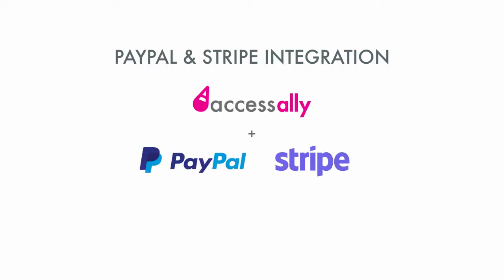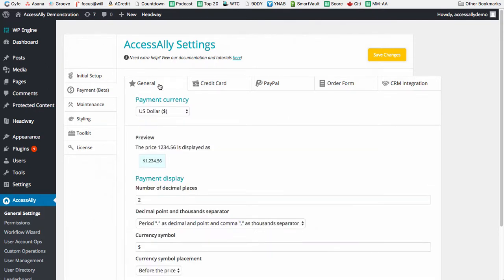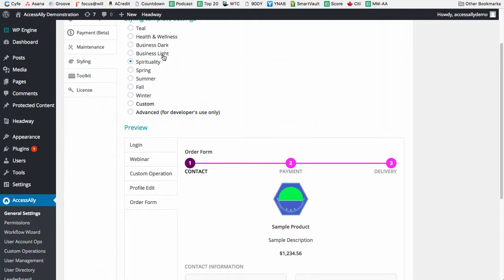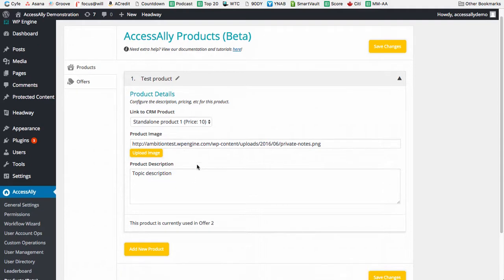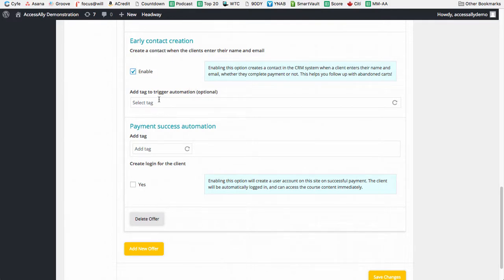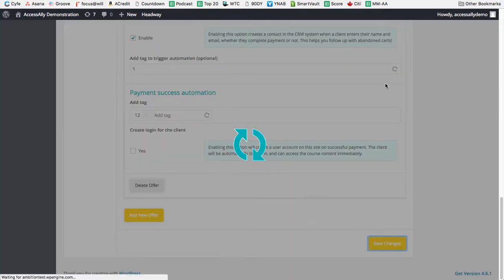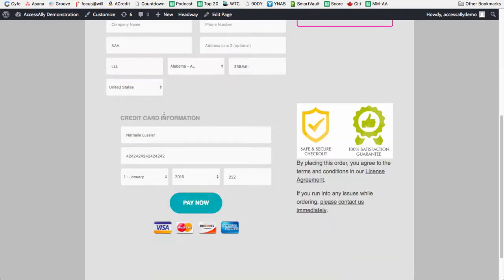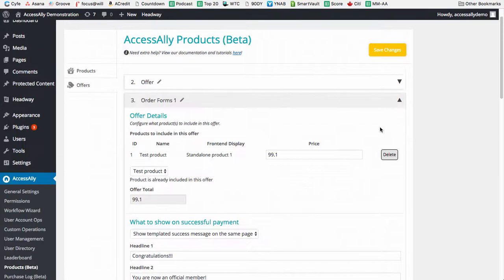Coming Soon To AccessAlly in December 2016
These are the upcoming features and integrations for the WordPress membership site plugin AccessAlly

Find out what's coming:
1. ConvertKit membership site integration for WordPress
2. Payment integration with both PayPal and Stripe for your WordPress membership site